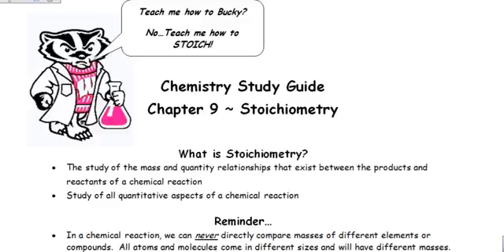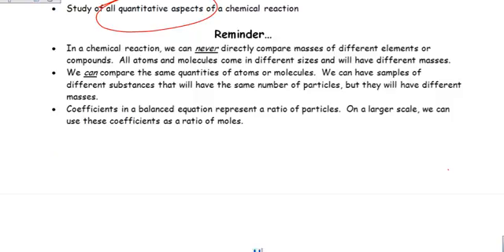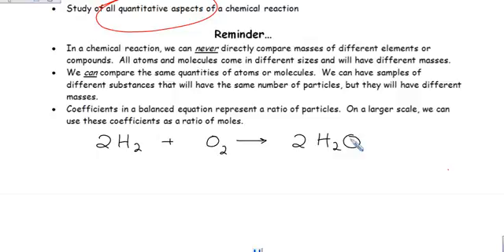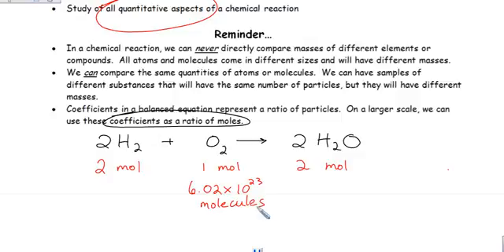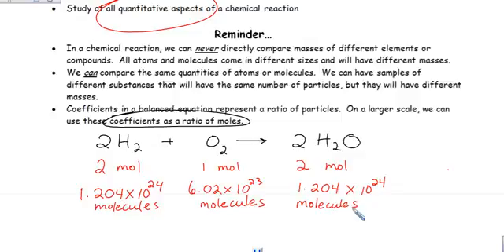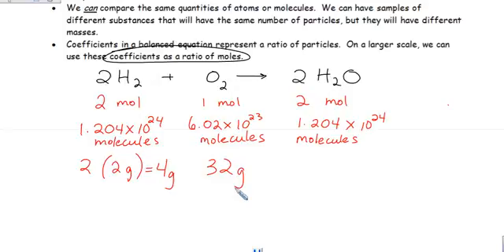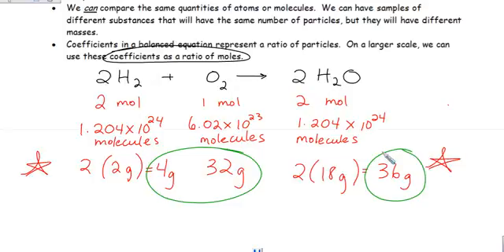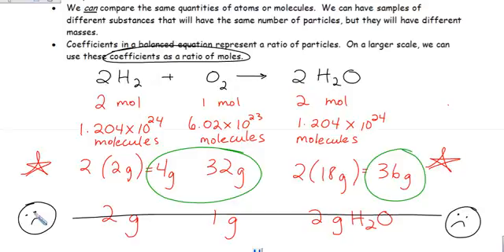Intro to Stoichiometry